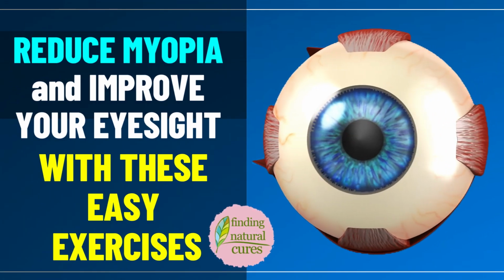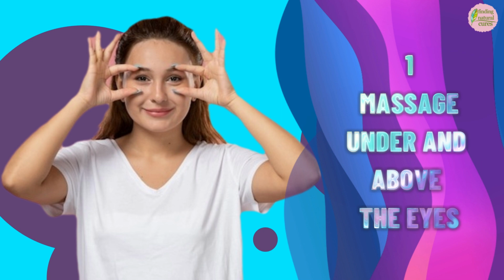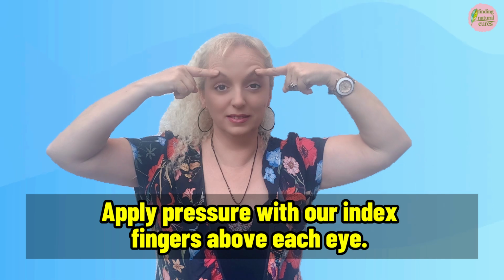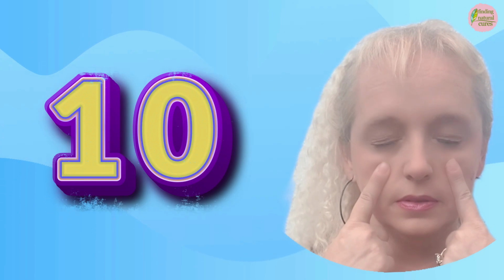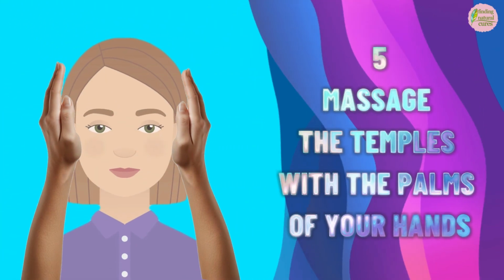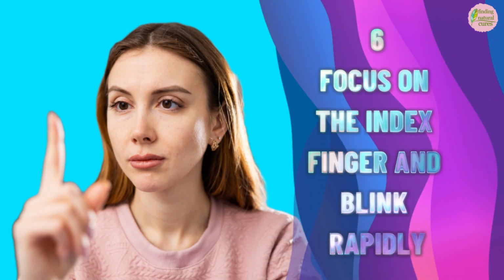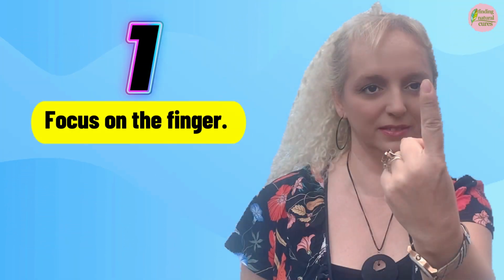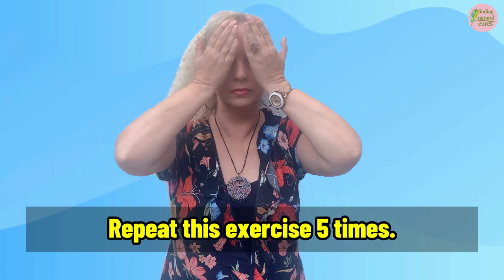REDUCE MYOPIA and IMPROVE YOUR EYESIGHT WITH THESE EASY EXERCISES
Do you notice that objects in the distance appear blurry? Along with blurriness, do you find yourself squinting involuntarily when looking far away, experiencing eye strain, and headaches? These symptoms indicate a common eye defect known as myopia. Myopia occurs when the eyes can’t get  enough light, which could be due to a lens issue or the shape of the eye. The exercises I'm about to share will enhance blood flow to repair the lens in your eyes. Increased blood flow reduces pressure in the eyes, allowing the enlarged eye to relax and permit the passage of light. Let’s get started with the exercises.

1- You may also want to check the book of William H. Bates M.D, for a better eyesight.
"The Bates Method for Better Eyesight Without Glasses"

2- There is also a Lutein with Zeaxanthin supplement for eye health.

Source: How to reduce myopia and improve your eye sight naturally - the natural method- Austin Goh

The materials and the information contained on Finding Natural Cures channel are provided for general and educational purposes only and do not constitute any legal, medical or other professional advice on any subject matter. Always seek the advice of your physician or other qualified health provider prior to starting any new diet or treatment and with any questions you may have regarding a medical condition. If you have or suspect that you have a medical problem, promptly contact your health care provider.